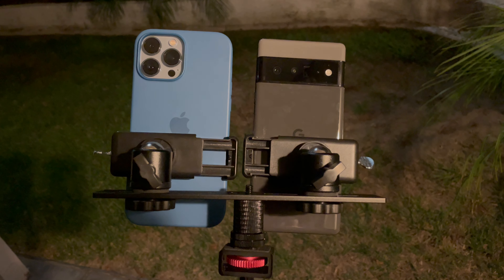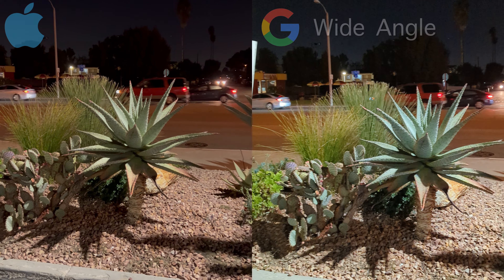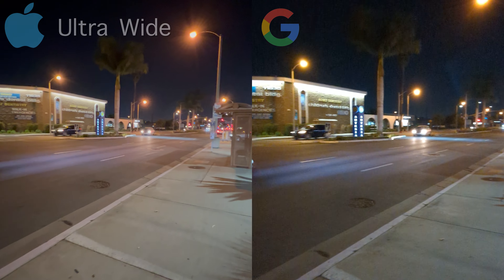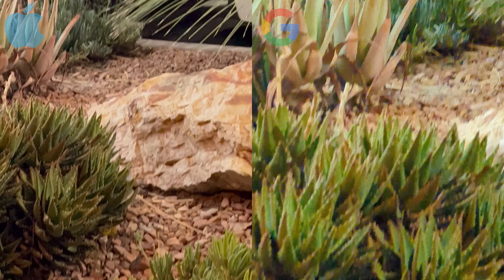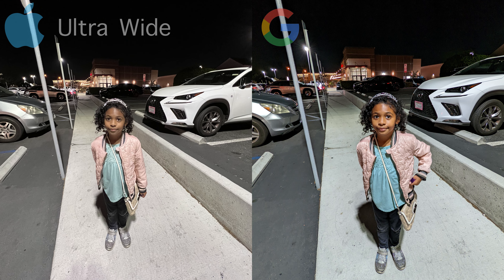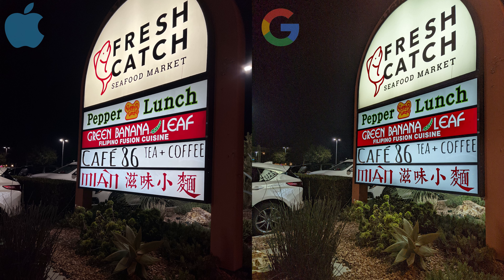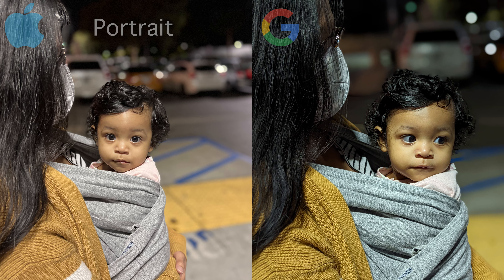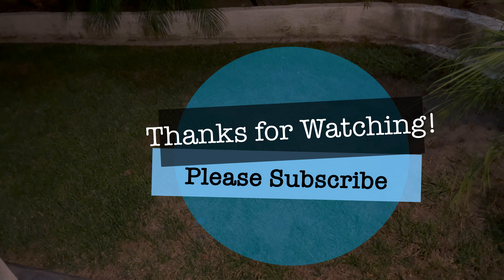Pixel 6 Pro vs iPhone 13 Pro Max - Low Light 4K Video & Photo Camera Test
As requested, in this video i'll be specifically testing both the Pixel 6 Pro and iPhone 13 Pro Max cameras in low-light settings. I recorded and captured both 4K video and photos to properly test the different cameras in both phones. While showing my results, I'll also comment and share my observations during the testing; however, i'll leave you to decide which specific video, photo, or overall camera you prefer in this test.

Device information & Test Overview (0:00)
Low Light 4K Video Wide-Angle Test (0:45)
Low Light 4K Video Ultra Wide-Angle Test (1:27)
Low Light 4K Video Telephoto Test (1:44)
Low Light 4K Video Dark Colored Skin Test (2:22)
Low Light Ultra Wide Photo Test (2:39)
Low Light Wide-Angle Test (3:12)
Low Light Telephoto Test (3:36)
Low Light Portrait Test (4:02)
Conclusion (4:17)